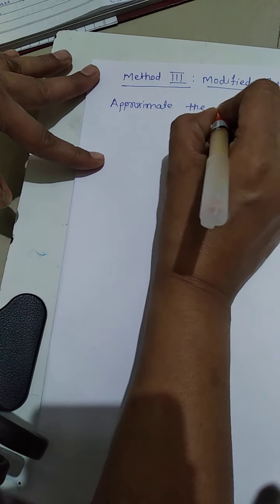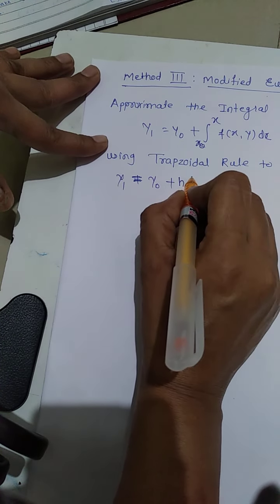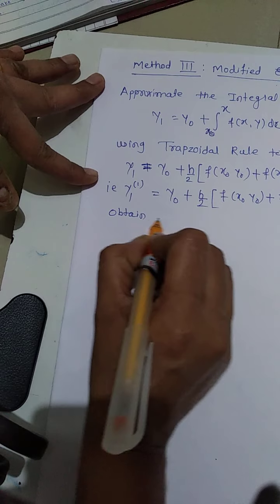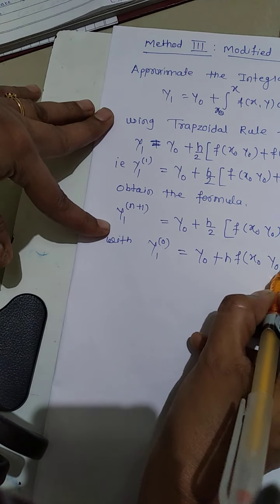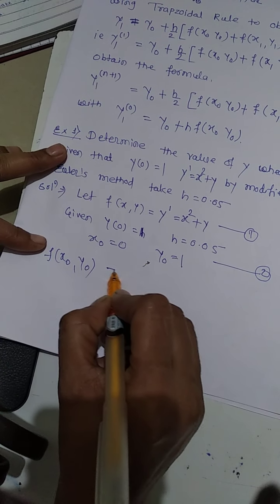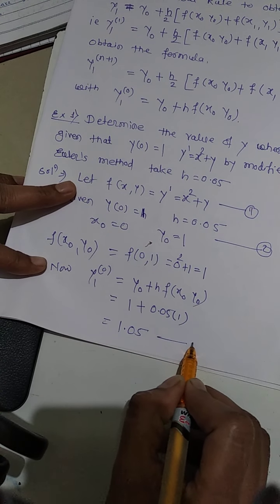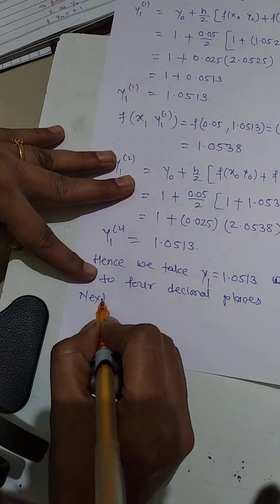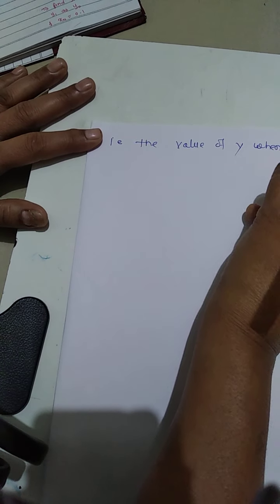Lecture 3 Modified Eulers Method